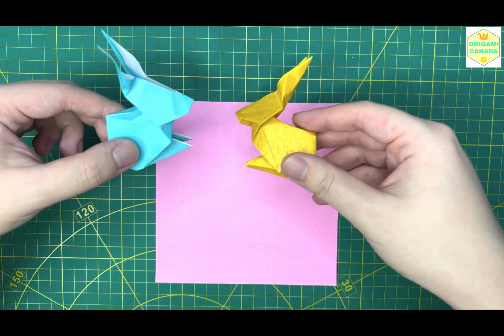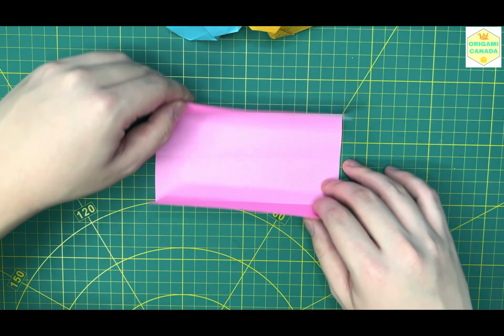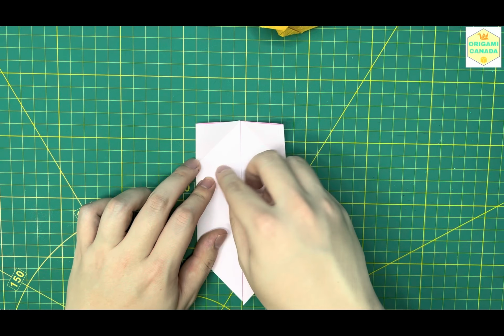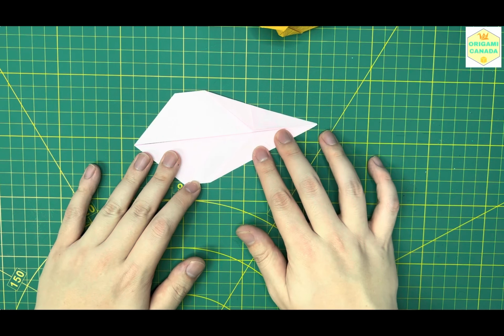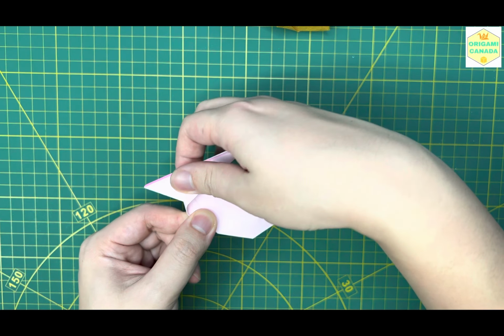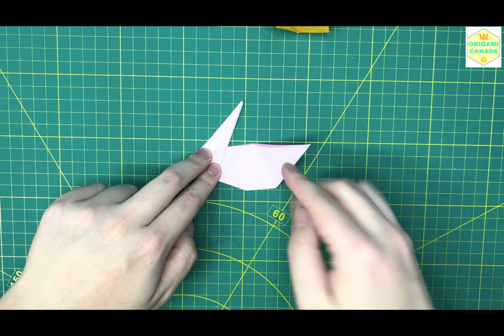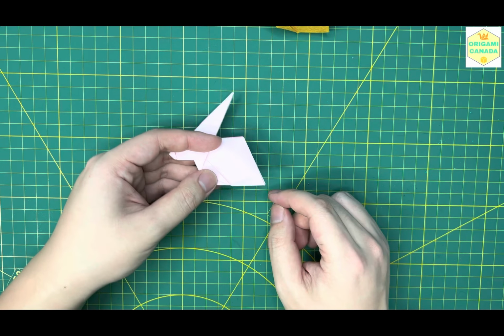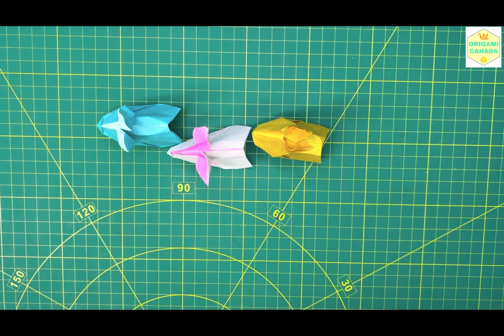How to fold a Rabbit 🐇 🐰 —The Year of the Rabbit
Hello, happy lunar new year! The year of the rabbit is coming. Let’s fold a cute rabbit as a new year gift for your loved ones😍😍